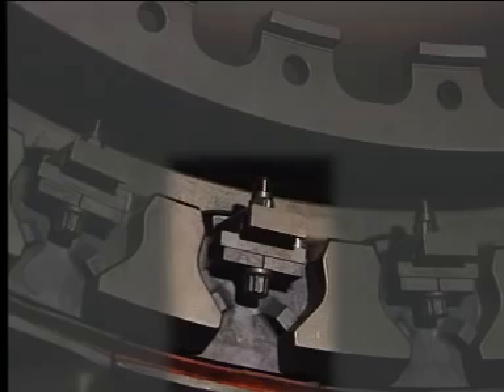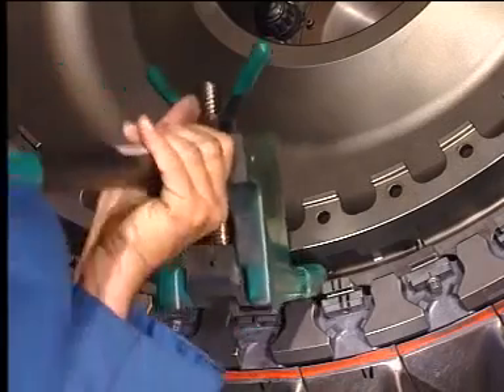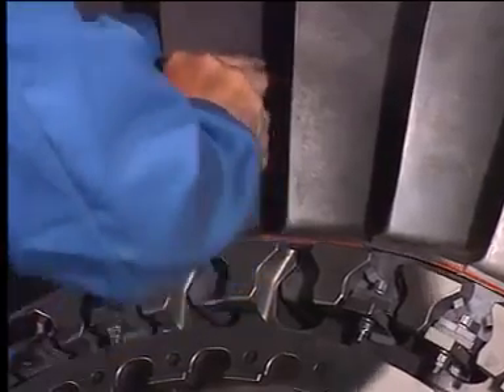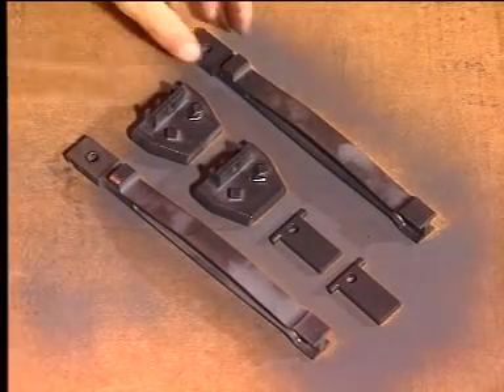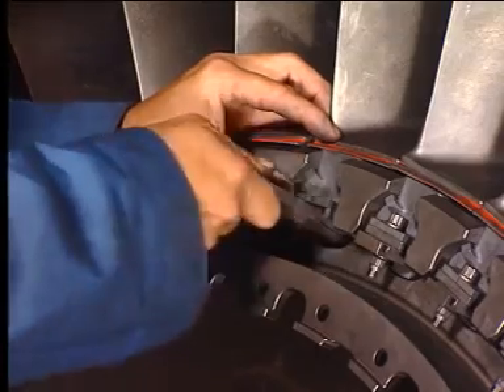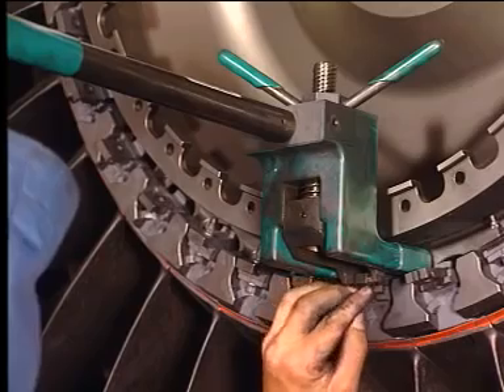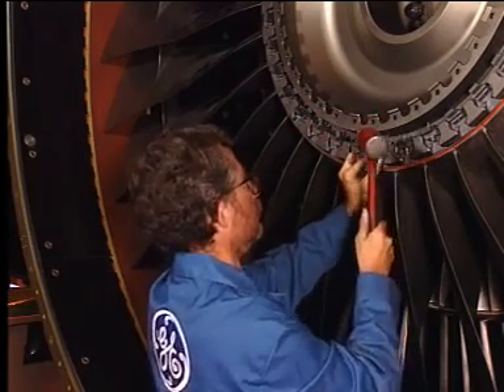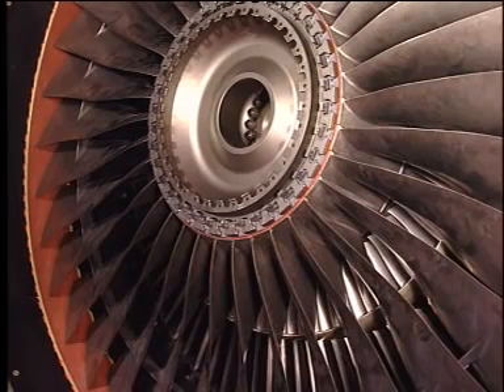Airbus A320 GE CF6 Engine Fan Blade Removal and Installation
Airbus A320